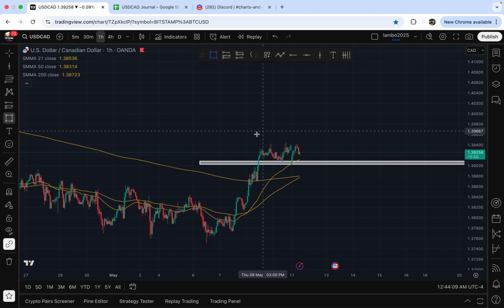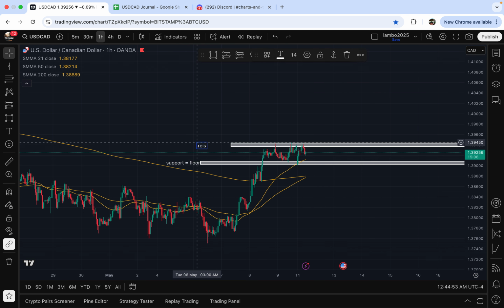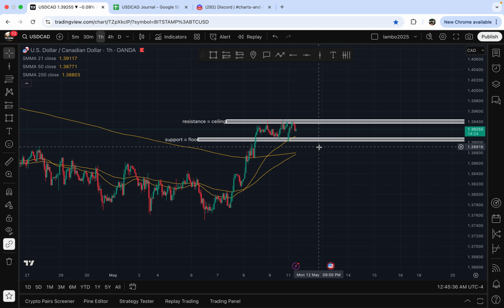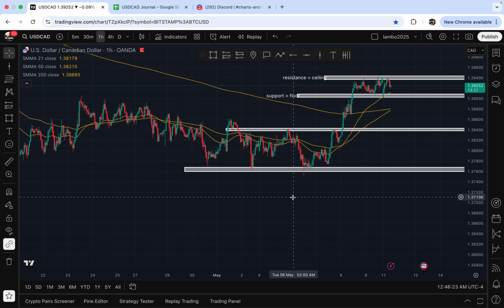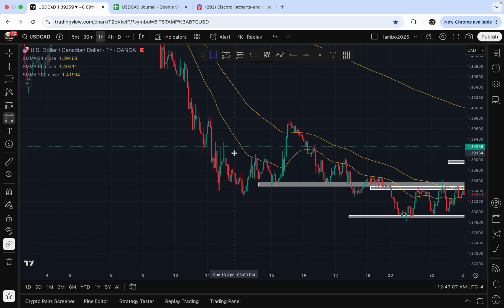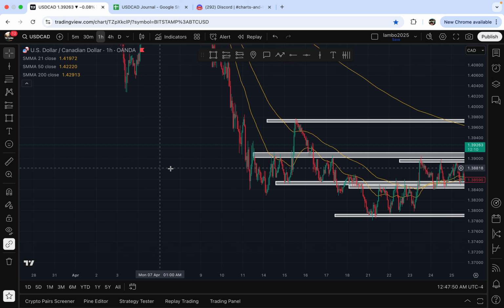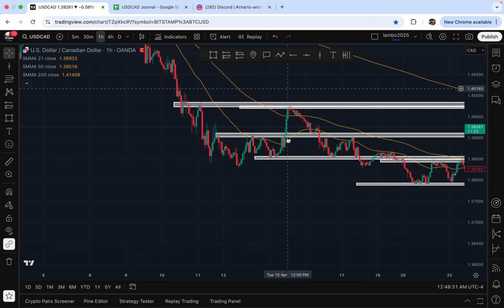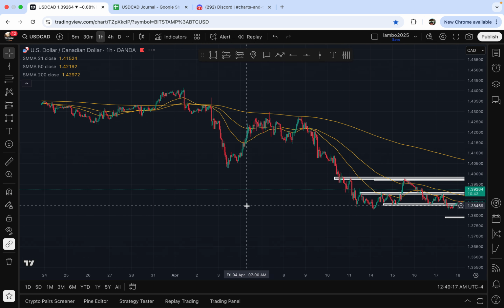Support and Resistance Trading Lesson with Kel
In this video I show you how to identify support and resistance levels in trading, If you are new this will help you understand how the markets shift.